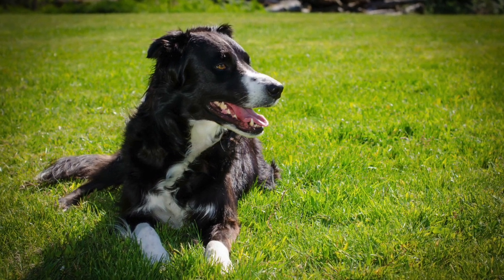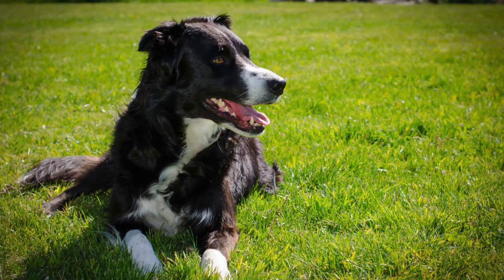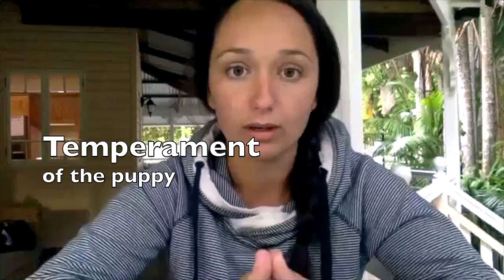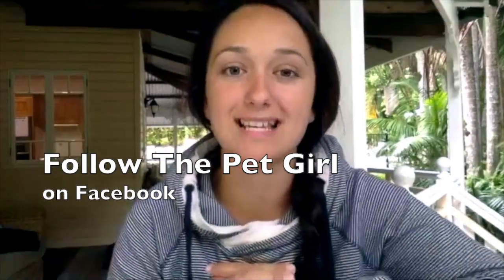Working with a Natural Rearing Breeder in Australia with Brittany Young (The Pet Girl)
My friend, Brittany Young (The Pet Girl) has a new puppy!  Vixen, a Border Colllie, joined the family this past spring and she's naturally reared, happily blending into the family, and she's raw fed.  In this video, Brittany shares the long list of criteria that helped her chose a breeder (sharing what a REPUTABLE breeder is like in Australia), how Vixen was chosen for her, what she feeds her puppy (is a raw diet different?), and training in the first couple of months.

Kimberly Gauthier of the blog "Keep the Tail Wagging®"